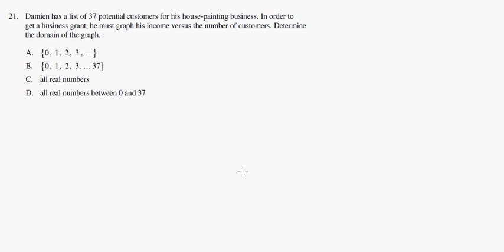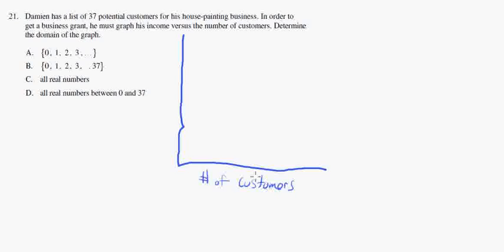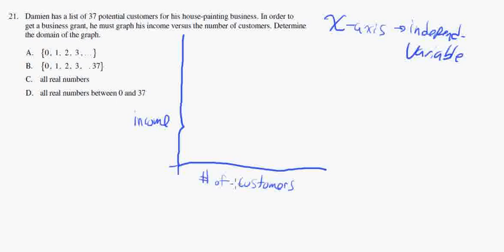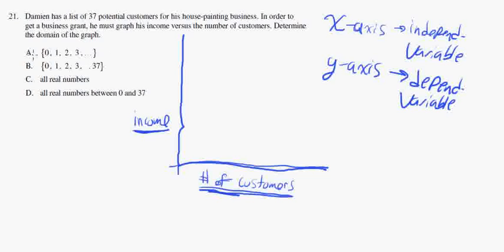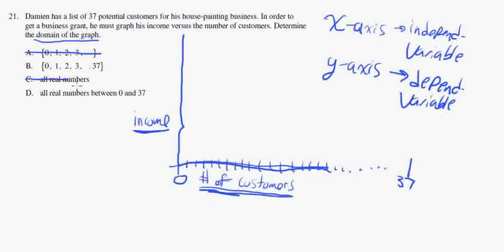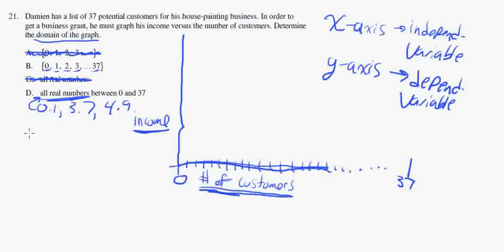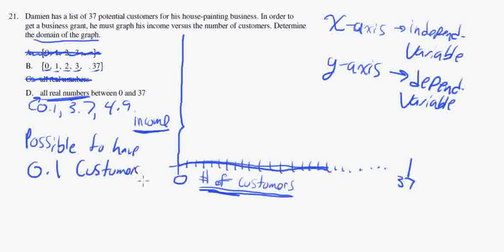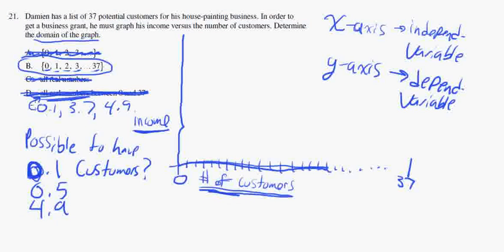Ma10-Practice Provincial B - #21